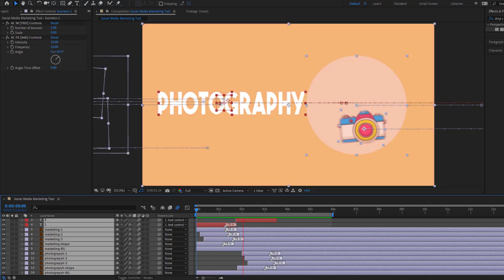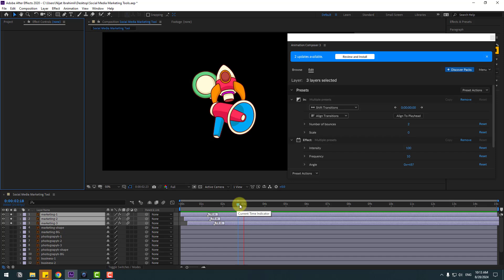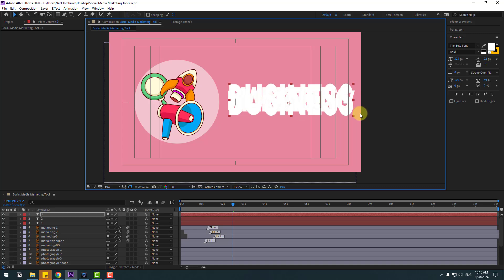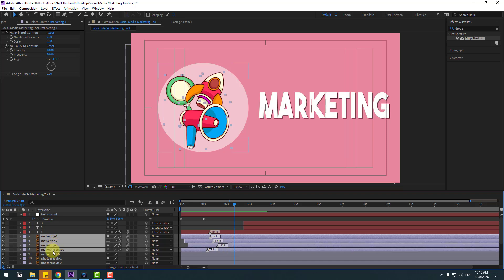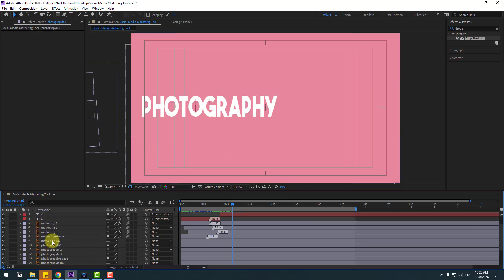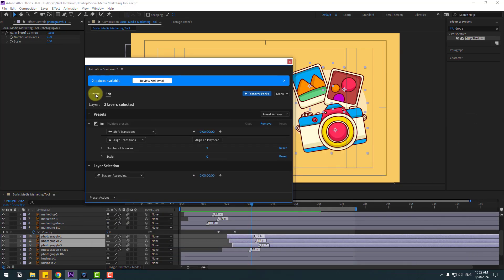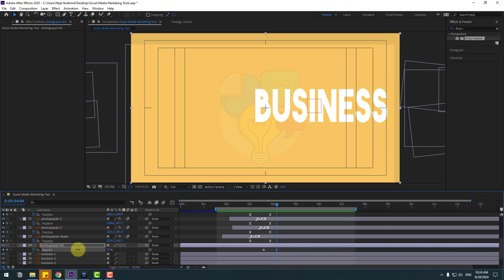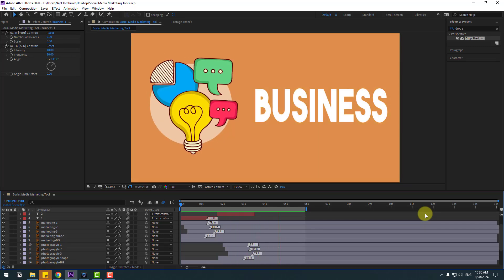Social Media Service Animation in After Effects Tutorials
Hi guys, welcome to my new video tutorial. In this tutorial i will show how to create social media agency marketing tools 2d animation with using Adobe After Effects. Let's get started!